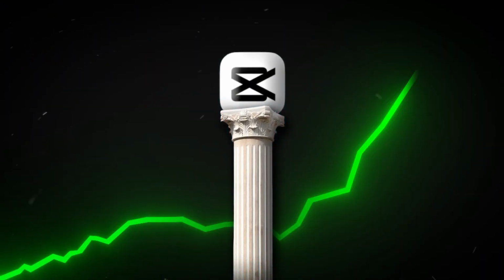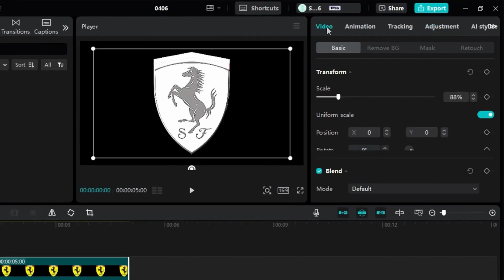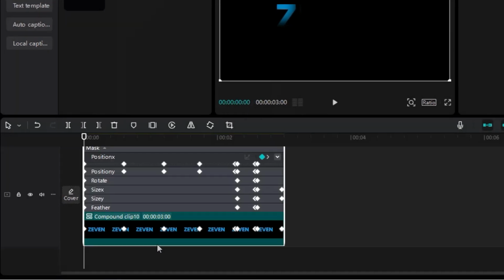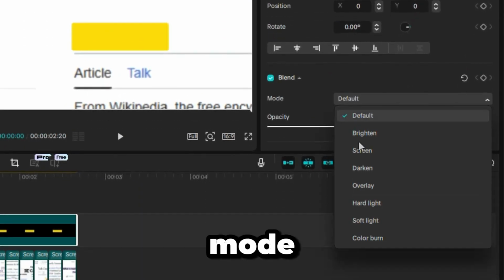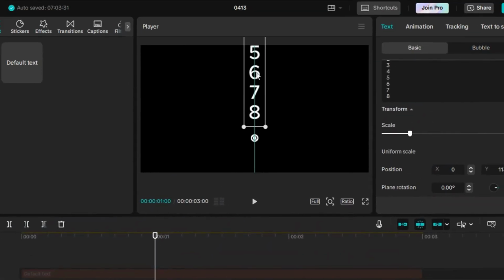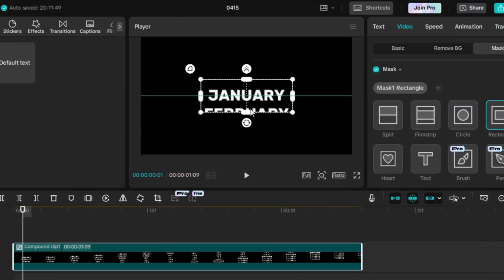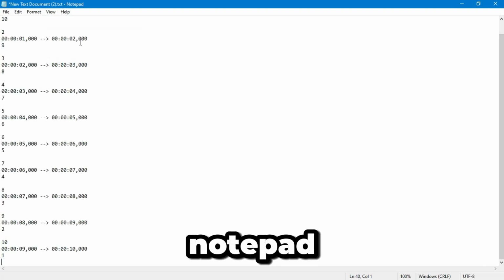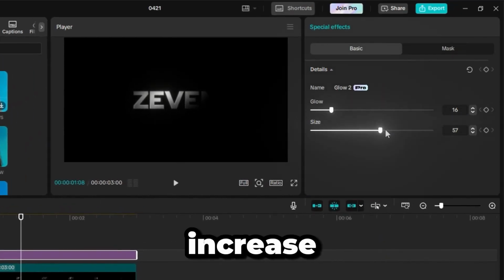7 CapCut Effects That Will Instantly Make You Edit Like a Pro !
🔥 Want to take your editing game to the next level? In this video, I’ll show you 7 powerful CapCut effects that will instantly give your videos a professional, cinematic look — all without needing After Effects or Premiere Pro!

🎬 Whether you’re a beginner or looking to upgrade your edits, these effects are easy to follow and super effective. From custom digit scrolls to cinematic intros, you'll learn how to make every clip stand out.

✨ Effects Covered:
1.Color Isolation 🎨
2.Light Sweep 💡
3.Spotlight Mask 🎭
4.Text Match Cut 🔤
5.Digit/Timeline Scroll Animation 🔢
6.Timer Ring ⏱️
7.Cinematic Text Reveal 🎞️

💡 Plus, I’ll share some quick editing tricks to speed up your workflow and make the process smoother!

Whether you create reels, YouTube shorts, or cinematic edits — these effects will seriously level up your game.

Time Stamps :
00:00 INTRO
00:27 Color Isolation
01:07 Light Sweep
02:12 Spotlight Mask
03:11 Text Match-Cut
05:20 Counting Effect
07:33 Timer Ring
09:10 Cinematic Intro
10:23 OUTRO